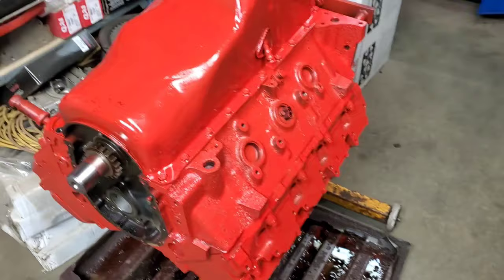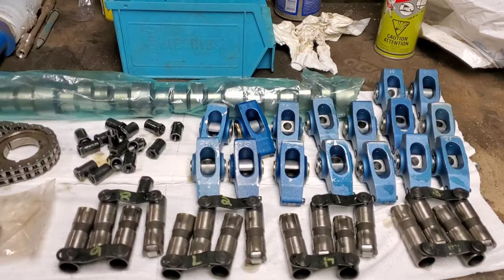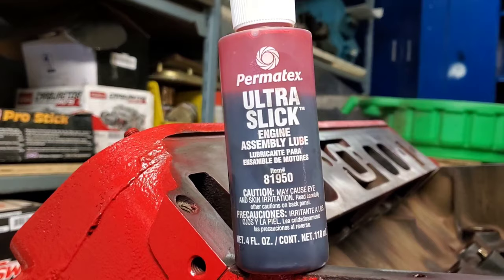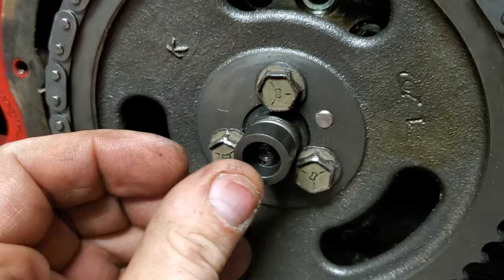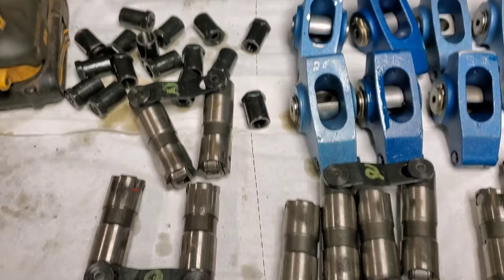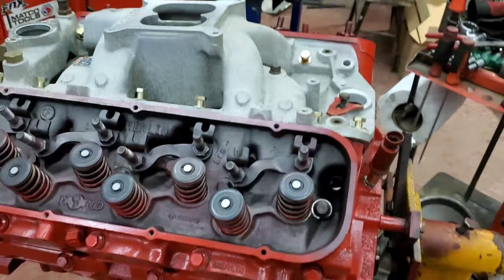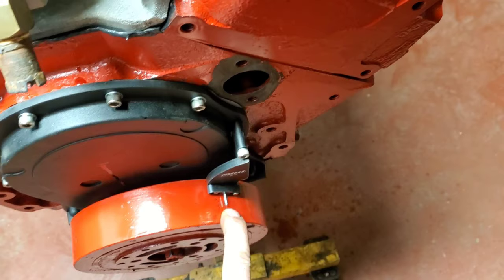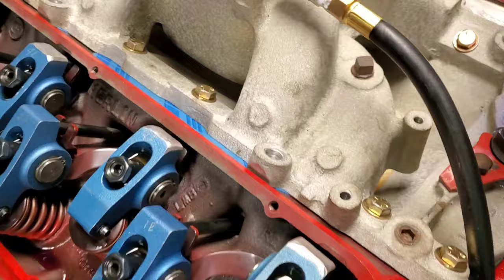Rusty Resurrection part 5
in depth on motor modifications for the 454 for Project Rusty